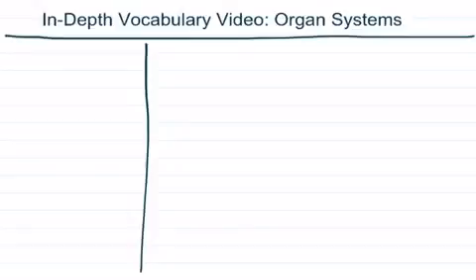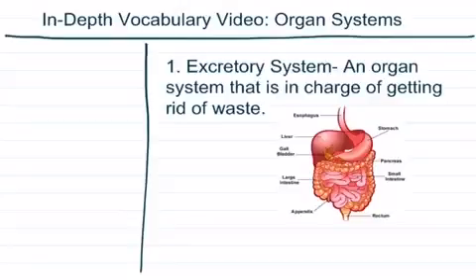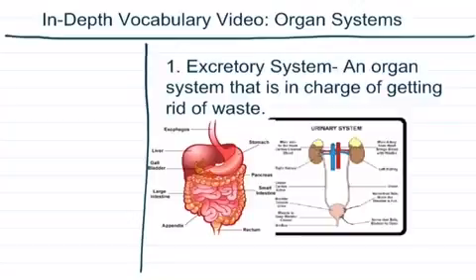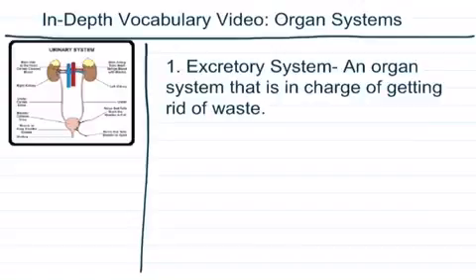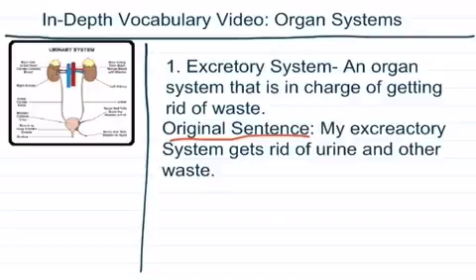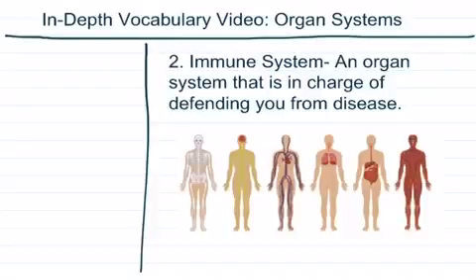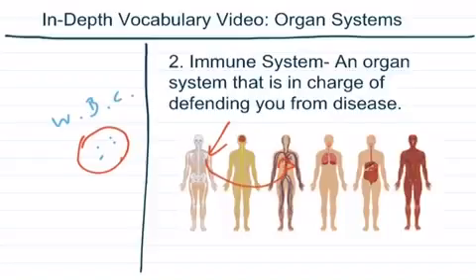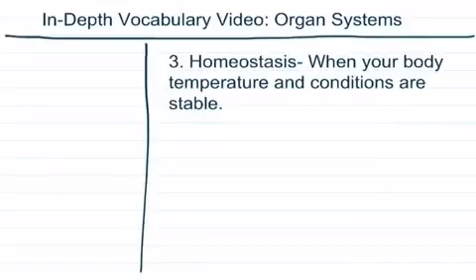Vocabulary notes: Organ System Review